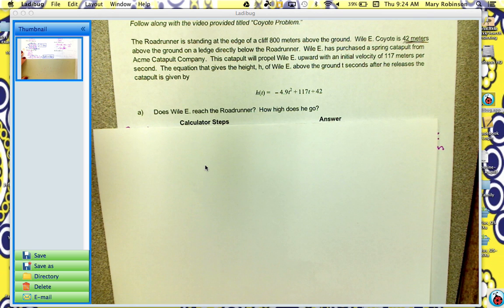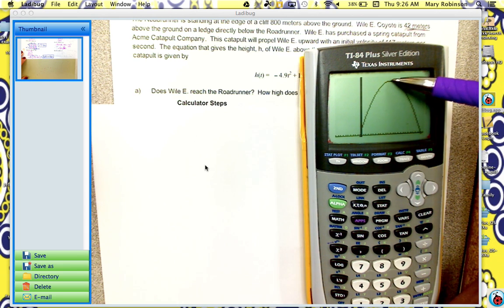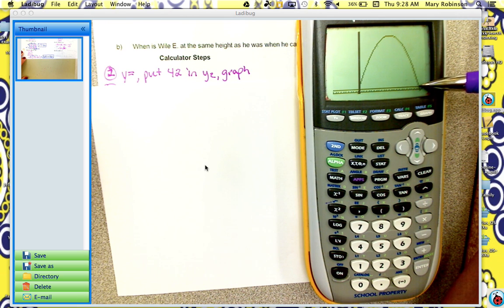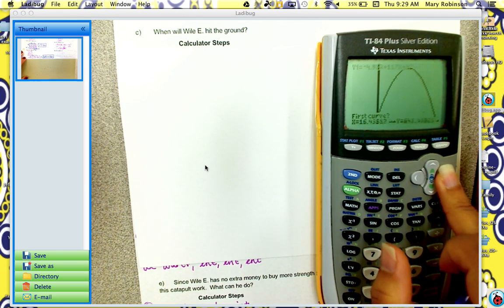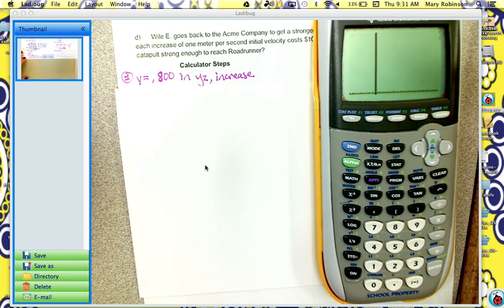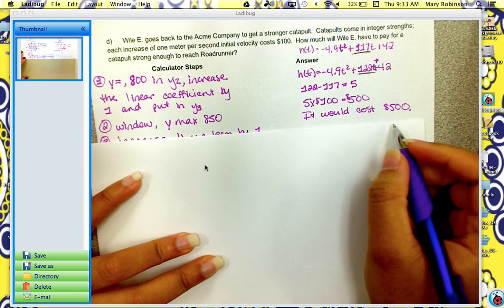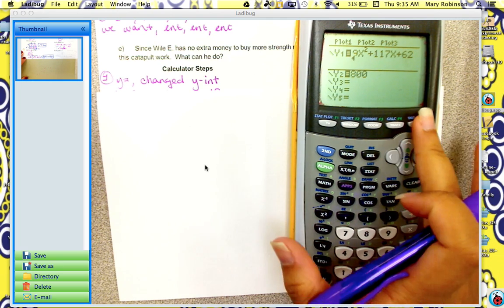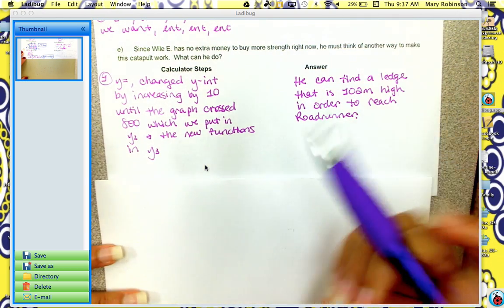Coyote Problem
This is a video to accompany the Math III Calculator Steps For Analyzing Quadratic Functions worksheet.